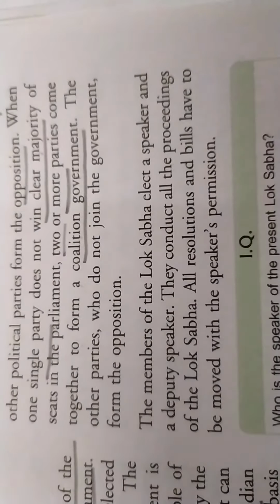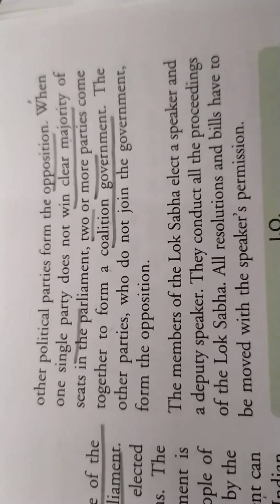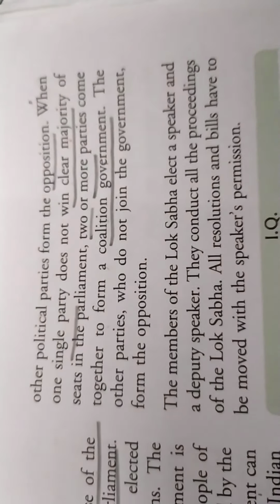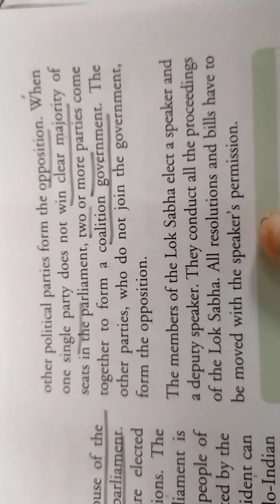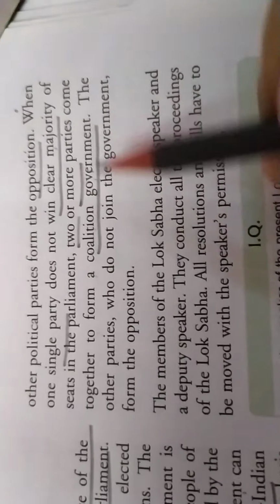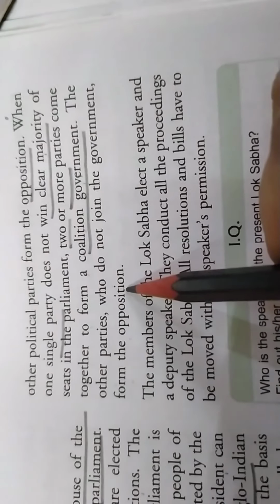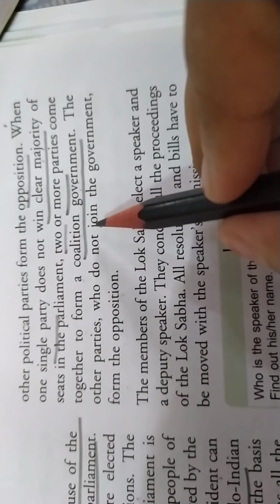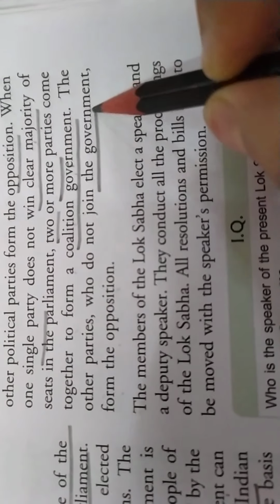Features of the Parliament- Lok Sabha- composition-qualification of the members- tenure- members.